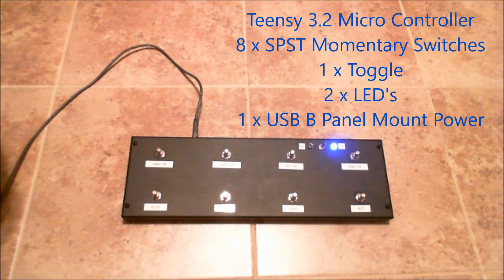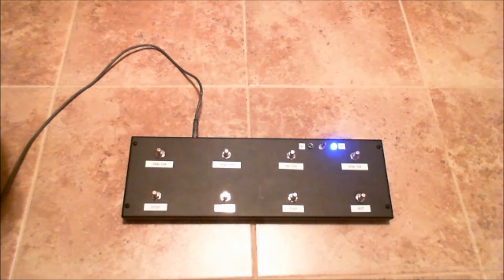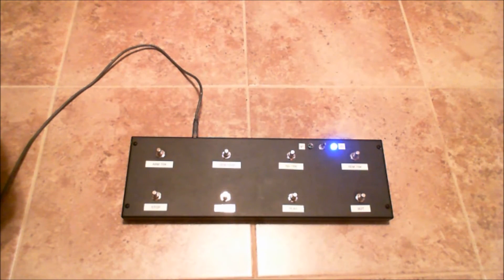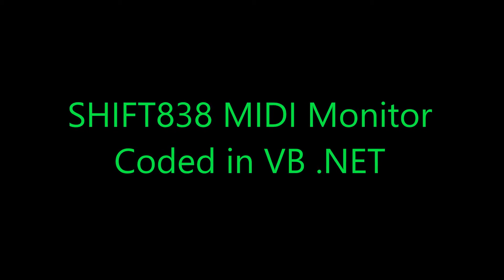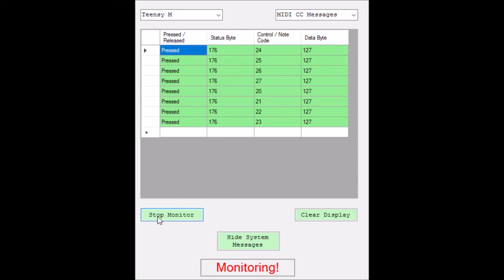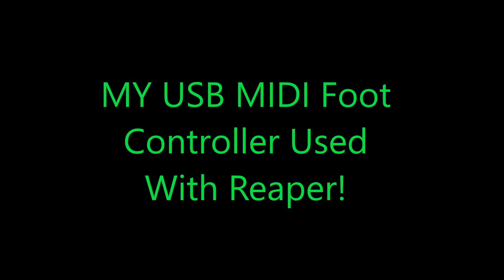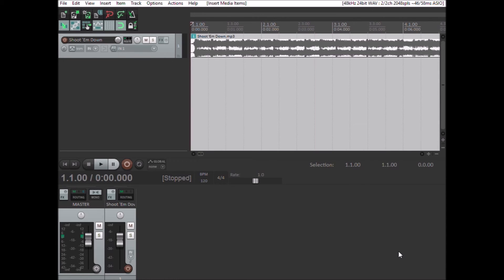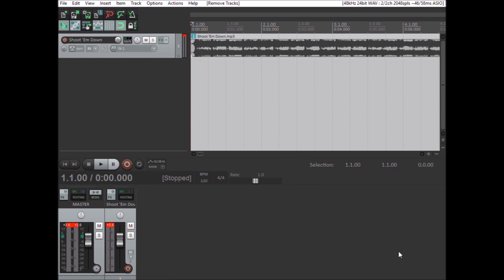Teensy 3.2 USB MIDI Foot Controller - Arduino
Teensy 3.2 USB MIDI Foot Controller used with Reaper recording software!